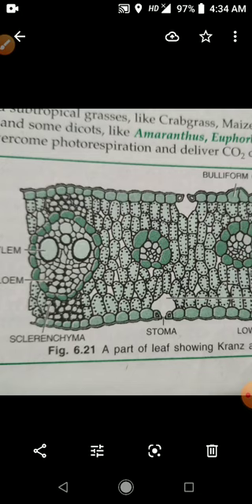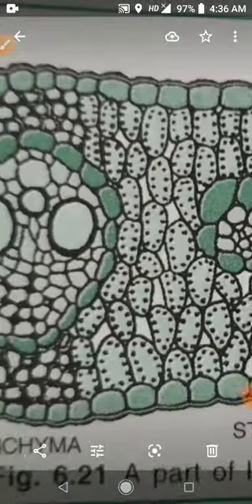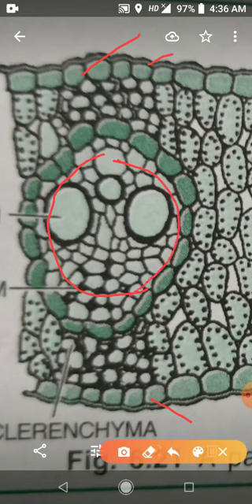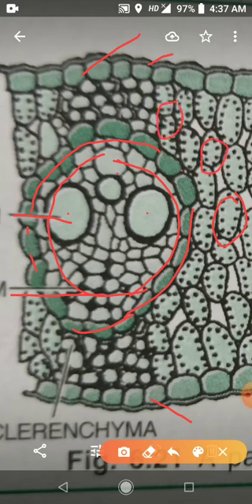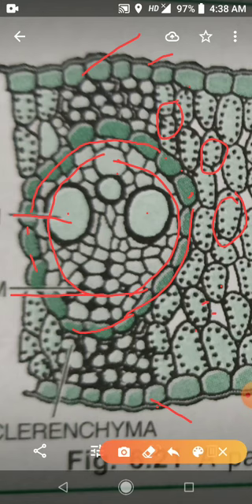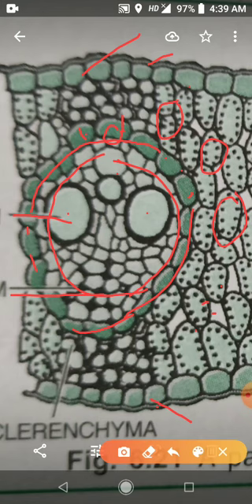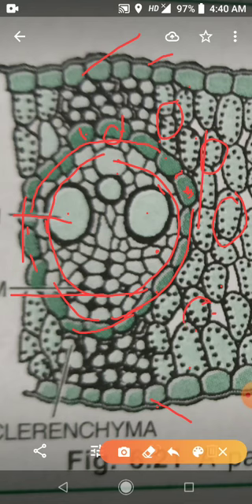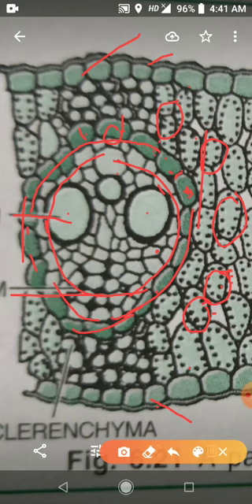Kranz Anatomy of C4 Plants